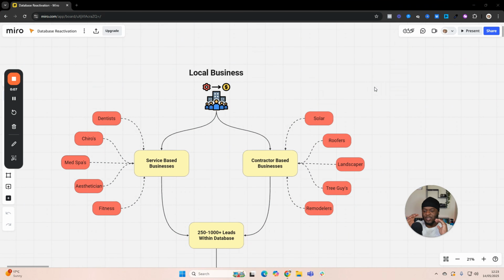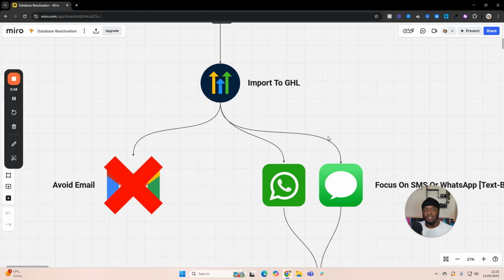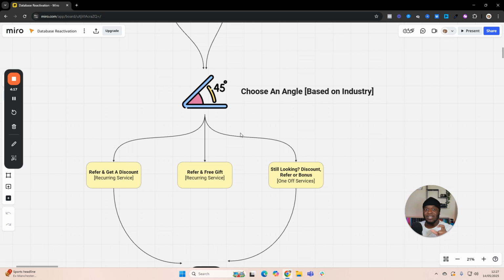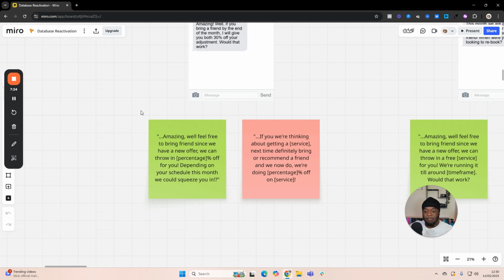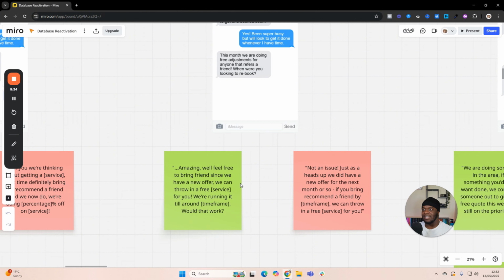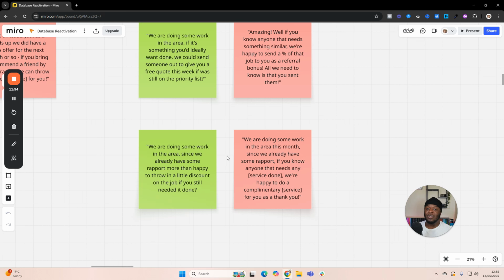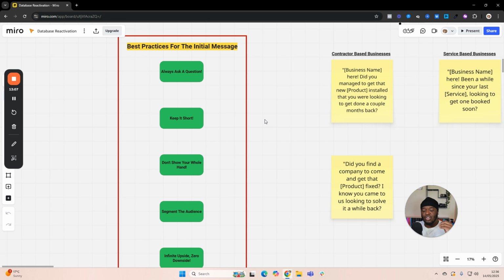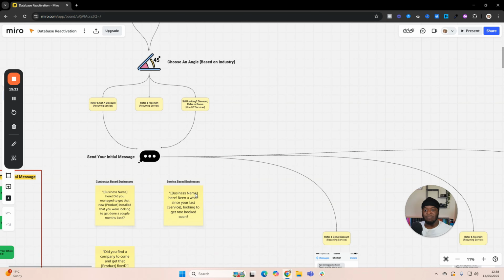The $1M/Month Database Reactivation Strategy For Local Businesses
🔥 Turn Your Old Leads Into $100K+ Projects With One Simple Campaign 🔥

Most businesses are sitting on a goldmine of untapped revenue in their CRM...
In this video, I break down the Database Reactivation Campaign we run for all our partners that has brought back $20K–$100K+ in closed projects with minimal effort.

⚡ Whether you're a service-based business (medspa, chiro, gym) or a contractor (roofing, landscaping, solar), this plug-and-play strategy works inside any CRM—though I highly recommend using GoHighLevel for speed and automation.

👇 Here’s how to implement it from scratch:

⏱ Timestamps
00:00 - Intro: The $100K reactivation system
01:10 - The 2 types of local businesses (and why it matters)
02:18 - The ideal database size for results
03:05 - Exporting your leads & setting up inside GHL
04:10 - Why email doesn’t work ❌
05:00 - SMS vs WhatsApp: Choose based on your region
06:00 - The 3 offers that convert like crazy
07:10 - Offer 1: Refer & get a discount (recurring services)
08:22 - Offer 2: Refer & get a free gift (beauty/medspa killer)
10:05 - Offer 3: Refer or get a bonus (contractors only)
11:40 - Crafting the first message (scripts included)
13:12 - What to send based on their reply (positive vs negative)
15:00 - How to structure your follow-ups (no 15-step nonsense)
16:35 - Free quote script for contractors
18:00 - Don't want to give % bonuses? Try this angle instead
19:10 - 5 golden rules to NEVER mess up your reactivation

🚀 Ready to turn old leads into cash?

👇 Drop a “REACTIVATE” in the comments if you want a full walkthrough video on how to set this up inside GoHighLevel!